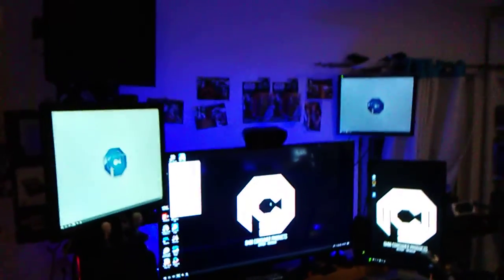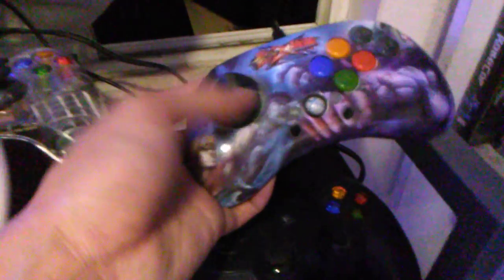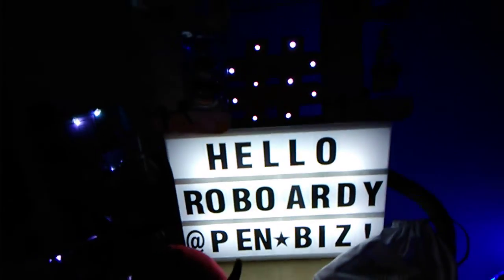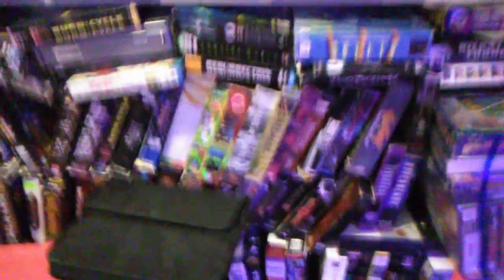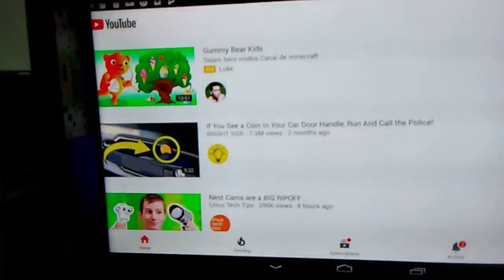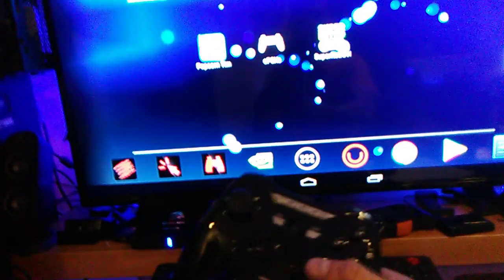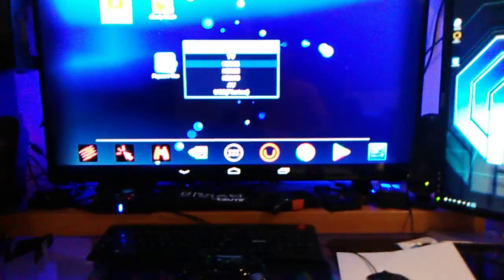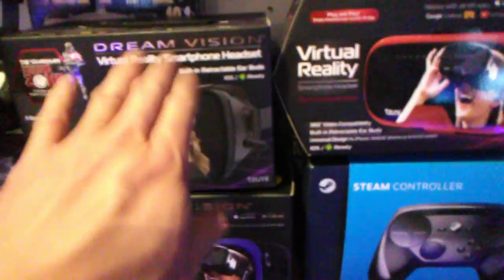Vblog update on my Nerd Gaming Room. PC Gaming and Multi monitor